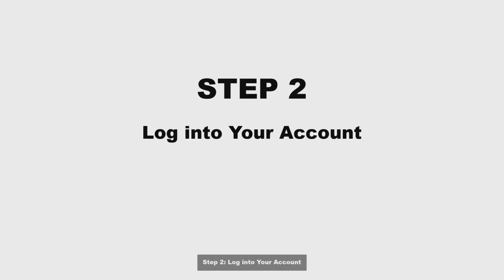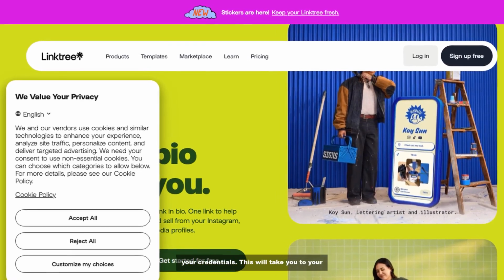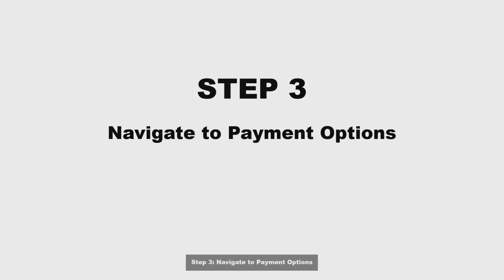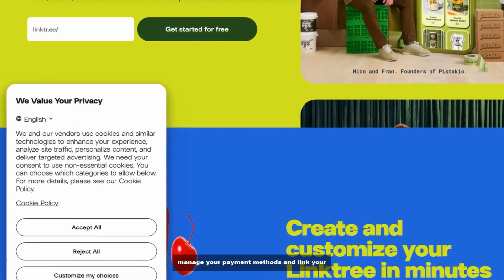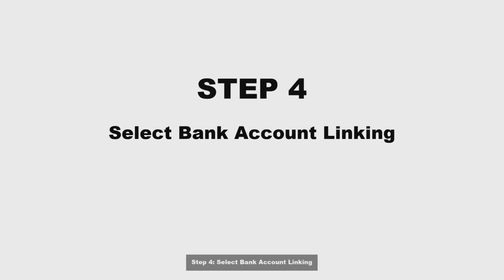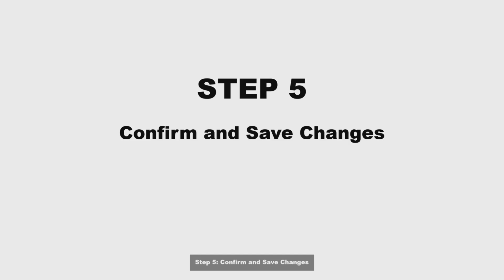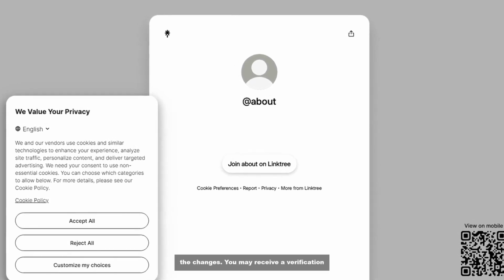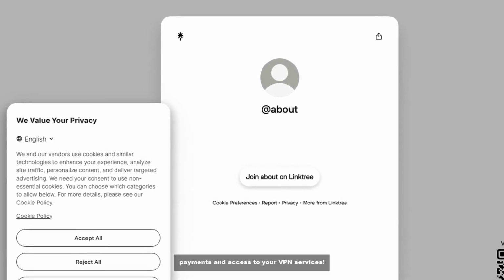How To Link Your Bank Account To Windscribe 2026 (FULL TUTORIAL)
In this video, we provide a comprehensive guide on how to link your bank account to Windscribe 2026 (FULL TUTORIAL). Learn the step-by-step process to ensure a seamless connection and make the most out of your Windscribe experience.